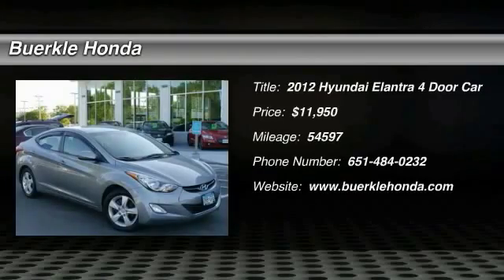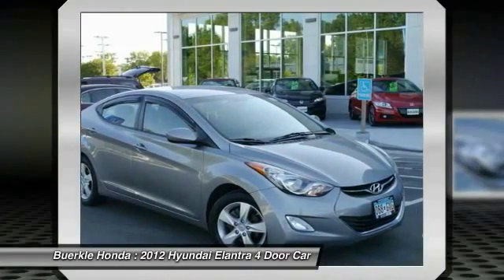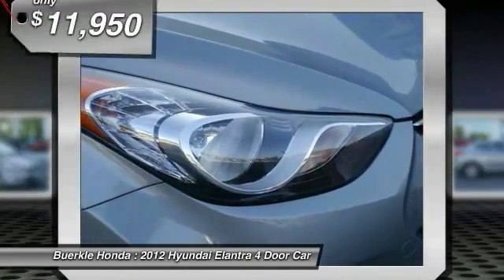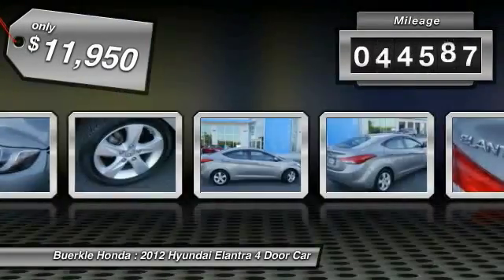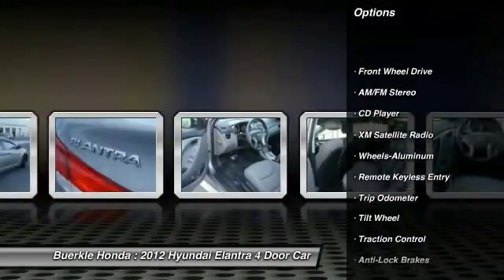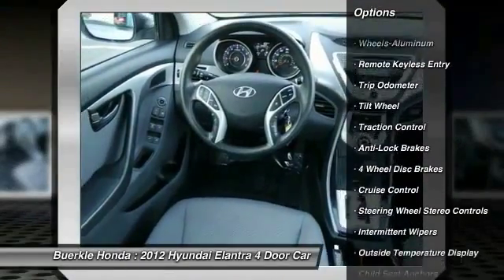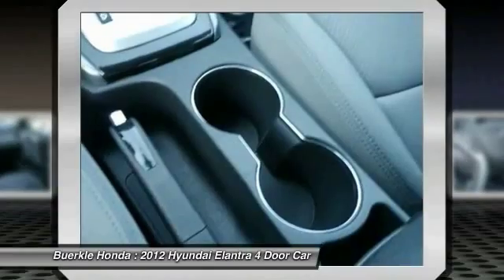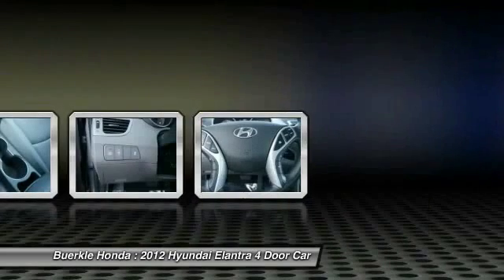2012 Hyundai Elantra St Paul, Minneapolis, White Bear Lake, Woodbury, MN 232589B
At Buerkle Honda we have everything needed to maintain and repair your vehicle! Bring your vehicle in for Honda Service. We do it right the first time.

We offer New Honda, Used Honda, and Certified Pre-owned Hondas in Minneapolis and St Paul!  We have a wide selection of Used Honda Accord, Used Honda Civic, Used Honda CR-V, Used Honda Fit, Used Honda Odyssey, and more!  Stop in to see our full selection, including all makes and models.  See our New Honda Inventory too!

We hand pick each member of the Buerkle Honda team for their high level of competency, vast knowledgebase, eagerness to learn late-breaking technology, ability to relate to drivers from all walks of life, and commitment to keeping Buerkle Honda a pressure-free environment, which if you ask many of our patrons, makes us a dealership in the rough.

Used Honda for sale in Minneapolis
Used Honda for sale in Minnesota
Used Honda for sale in Saint Paul

For Sale in: White Bear Lake, Minneapolis, St Paul, South St Paul, Maplewood, Woodbury, Roseville, Richfield, Stillwater, Plymouth, Minnetonka, Monticello, Eden Prairie, Hastings, Owatonna, Eagan, Oakdale, Shoreview, Forest Lake, Vadnias Heights, Hopkins, Blaine, Lino Lakes, Hugo, New Brighton, Brooklyn Park, Duluth, Rochester, St Cloud, Bloomington, Inver Grove Heights, Mankato, MN
2012 Hyundai Elantra GLS

Buerkle Honda
3360 Highway 61 North

Move quickly! Hey! Look right here! Are you looking for a reliable used vehicle? Well, with this superb-looking 2012 Hyundai Elantra, you are going to get it.. Remarkable performance with very good fuel economy. Snags CARS.com 2011 Best Value: Price to Pump Under 20/Over 35. Buerkle--- A Better Way to Buy!